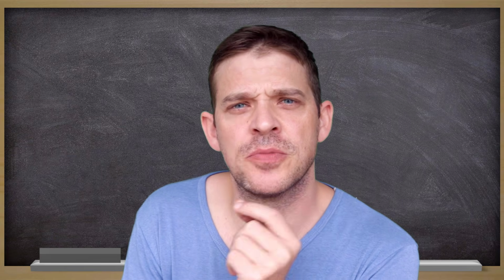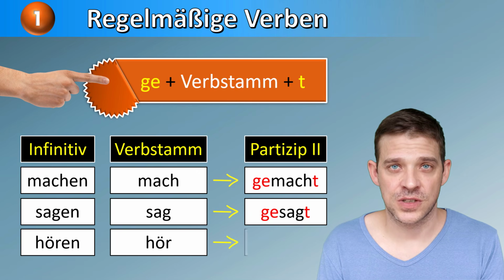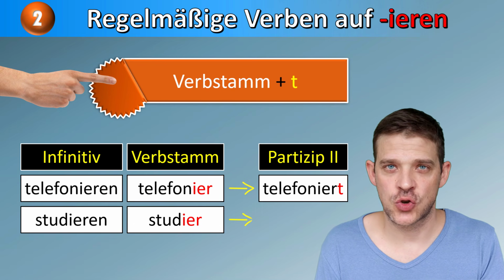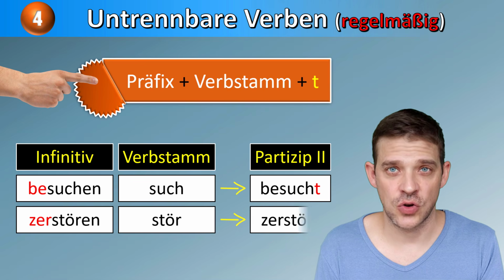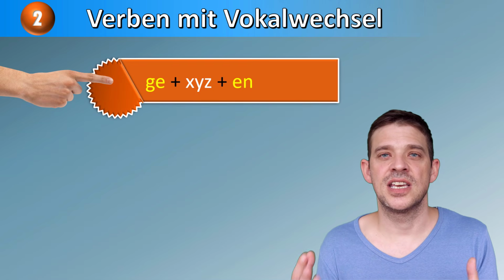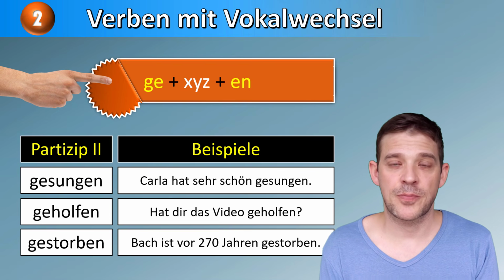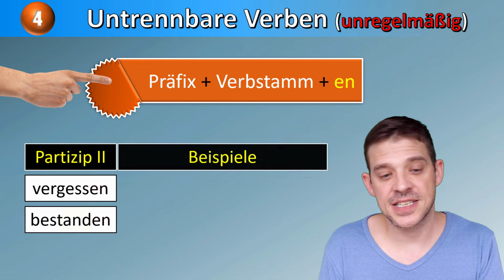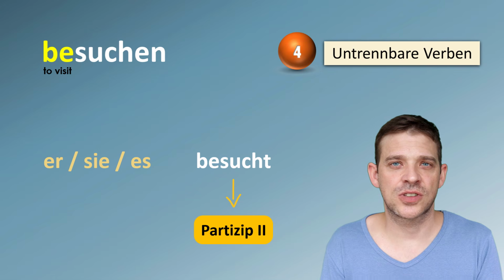Das Partizip 2 Explained! | How to form the German Past Participle?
In this video I am going to teach you in DETAIL how to form the German past participle. In German grammar it's called:

das Partizip 2 or das Partizip Perfekt.

You will learn the rules for regular, irregular, separable and all other main verbs. In just 1 video you will learn all important rules, tips and tricks about how to form the German past participle, like you might have seen it already in you textbook. But maybe it was not so clear. Just ALL rules together in one video... :) And a bonus tip at the end with a shortcut you most probably never saw in your textbook.

Time Stamps:

0:00 Intro
0:55 PP for regular verbs
4:46 Verbs ending with -ieren
6:14 Regular separable verbs
7:34 Regular inseparable verbs
8:58 PP for Irregular verbs
10:49 Verbs with a change of vowel
13:50 Irregular separable verbs
14:57 Irregular inseparable verbs
16:20 Summary
17:18 Bonus Tip ("the secret sauce")

Luzi

to receive weekly new videos.